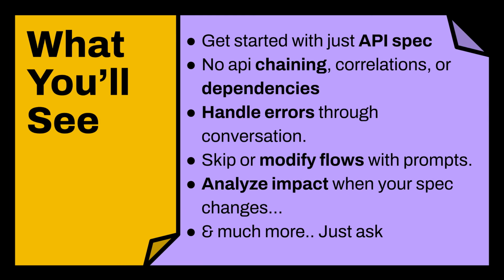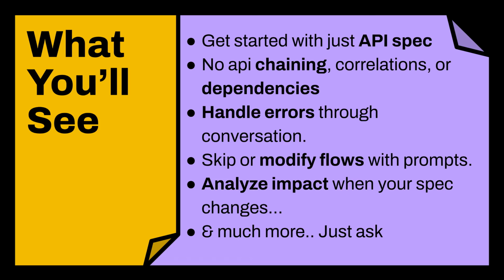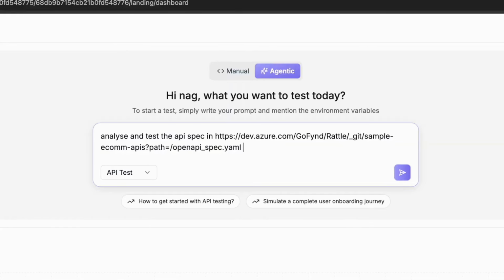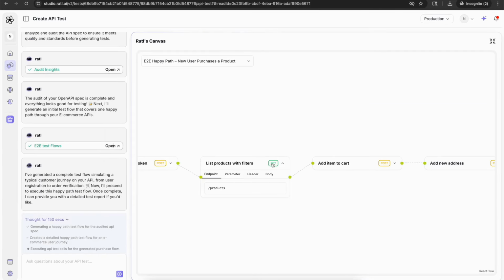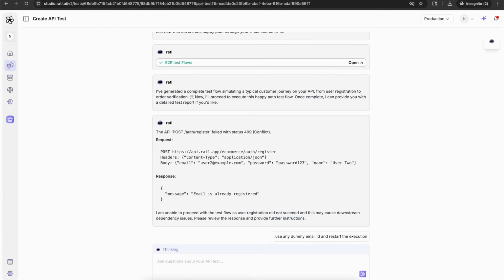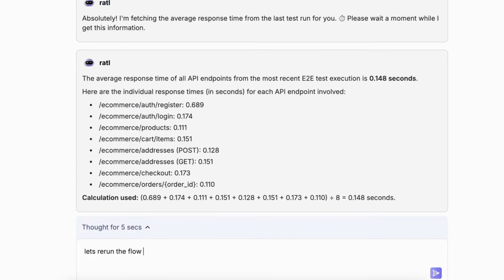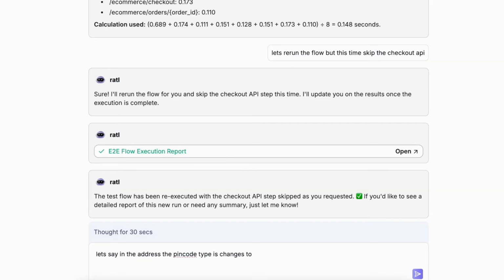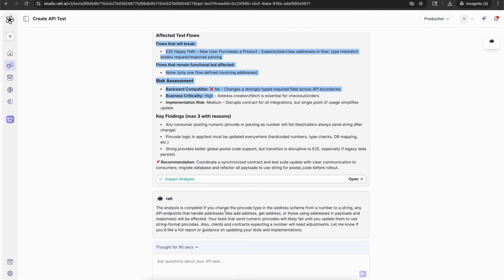ratl.ai - API Testing with AI Agents | Conversational, Agentic & Effortless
Two months of focused work — and API testing now feels agentic, conversational, effortless.

Meet ratl.ai, a new way to test APIs with AI agents — no Postman, no RestAssured, no frameworks.
Just describe your goal, and the agent handles everything — from test generation and execution to performance insights and impact analysis.

🎥 What you’ll see in this demo:

Drop an API spec — no setup or manual chaining.

Handle test errors with simple prompts like “use dummy email and continue.”

Get real-time performance insights and response breakdowns.

Rerun or modify tests on the fly — skip endpoints with a message.

Run impact analysis when your spec changes.

Integrate seamlessly with your CI/CD pipeline.

🚀 ratl.ai — testing by prompts, not scripts.
Now open for Enterprise engagements (starting mid-November).
👉 Consulting-led implementation only — no free plans.

🤝 We’re also inviting Global & Domestic GTM partners for enterprise rollouts and long-term collaborations.